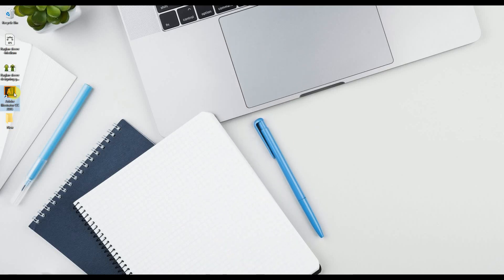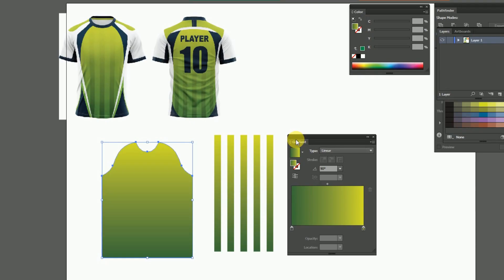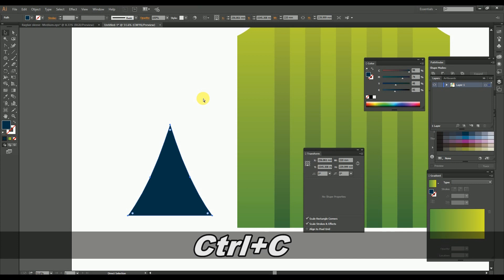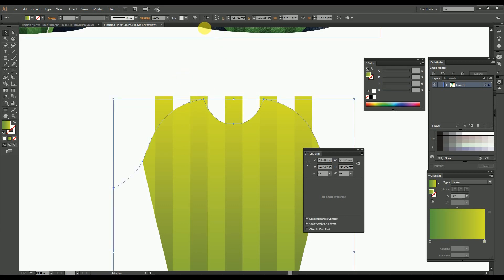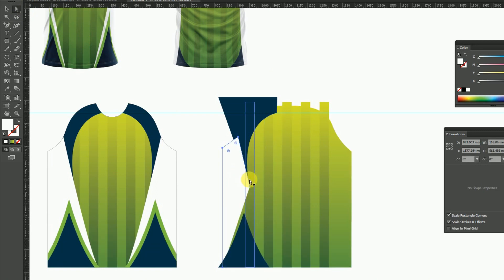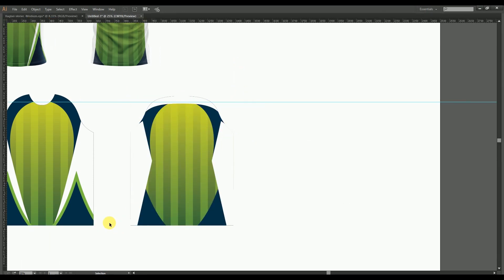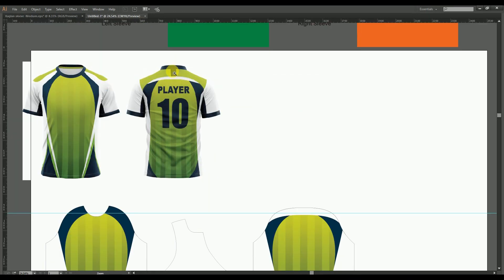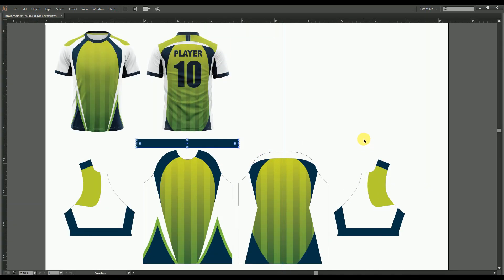Applying Designs Over Raglan Sleeve Sublimation Printing Pattern In Adobe Illustrator.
You Just Do These : Count the word "T-shirt or T-shirts " in the full video and E-Mail in ' ' .

*note : Don't comment the answer in comment box.

This is the video tutorial of Adobe Illustrator with the topic :How To Apply The Designs Over The Sublimation Printing Pattern (Templates).
To know about the making of Raglan sleeve pattern visit the link above.